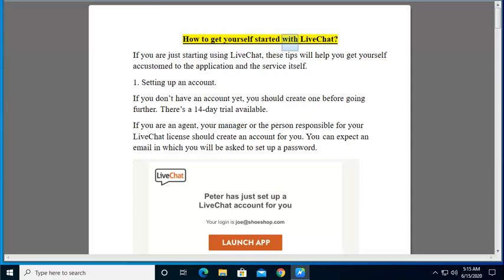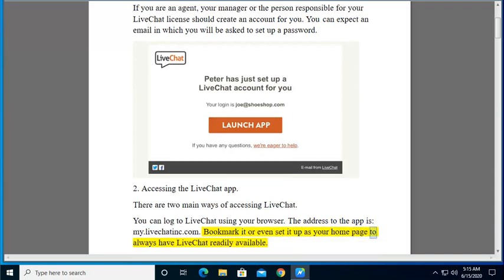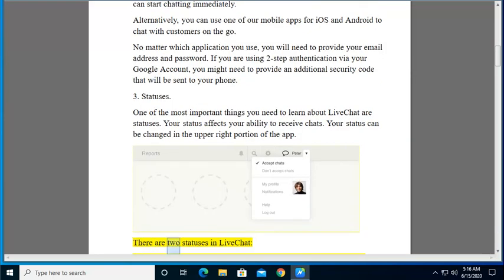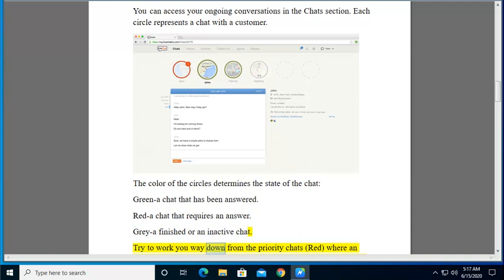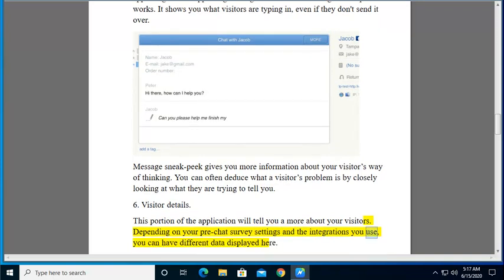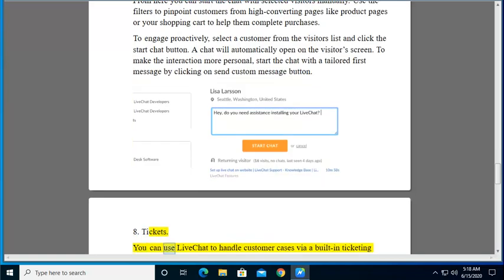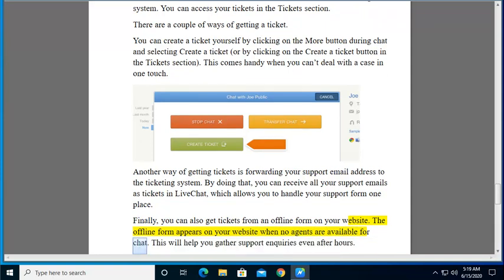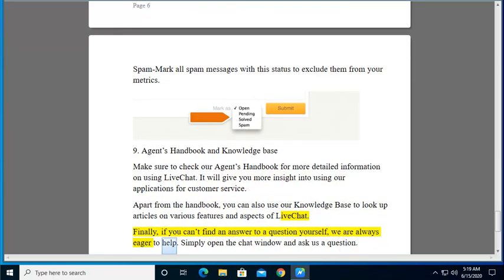Get started with LiveChat (2023Tips for beginners)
Hit & get yourself started w/ LiveChat later.

i. here are the steps on how to get started with LiveChat:

1. **Go to the LiveChat website and create an account.**
2. **Once you have created an account, you will be able to log in to the LiveChat dashboard.**
3. **From the dashboard, you can add a chat widget to your website.**
4. **To add a chat widget, go to the **Widgets** tab and click **Add Widget**.**
5. **Select the type of widget you want to add and click **Next**.**
7. **The code for the widget will be copied to your clipboard.**
8. **Paste the code into the HTML of your website where you want the chat widget to appear.**
9. **Once you have pasted the code, the chat widget will appear on your website.**
10. **To start chatting with visitors, click **Start Chat** in the chat widget.**

Here are some additional tips:

* **You can customize the look and feel of the chat widget to match your website's design.**
* **You can also set up rules to automatically trigger chat messages for visitors who meet certain criteria.**
* **LiveChat offers a variety of features to help you provide excellent customer service, such as chat transcripts, canned responses, and chat groups.**
* **You can also use LiveChat to track visitor activity on your website and identify potential leads.**

Learn more?
LiveChat Guide: What's Knowledge Base?
Hide Livechat from Google Crawlers
Is LiveChat slowing your website?